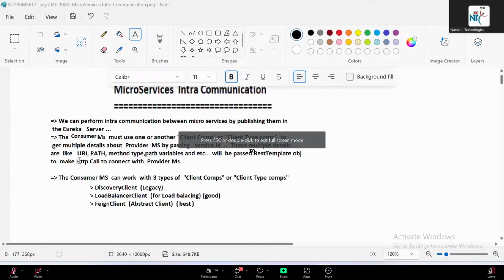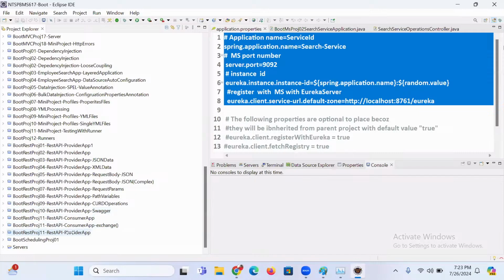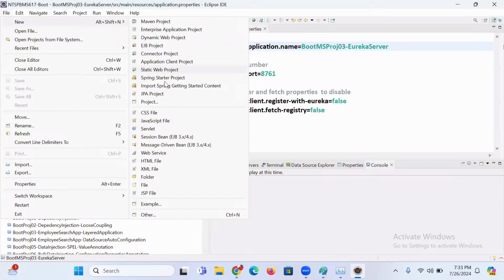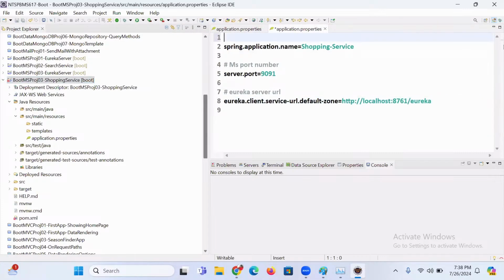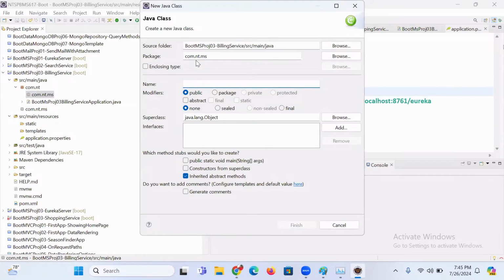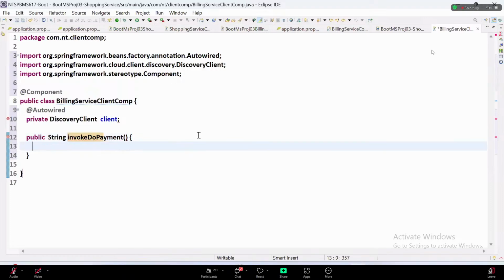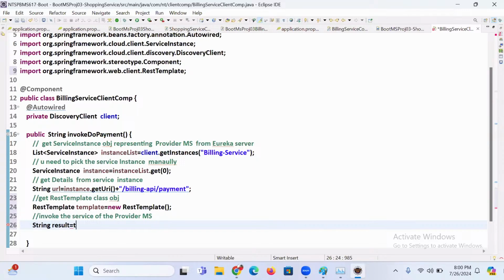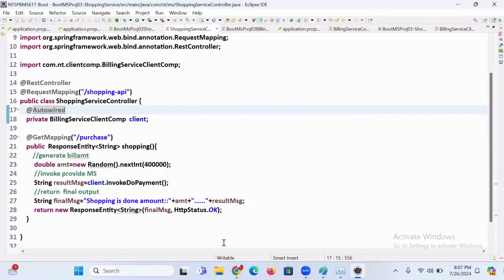Microservices - ELK Stack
Roshan  Khapre